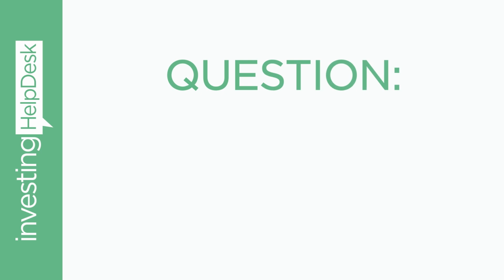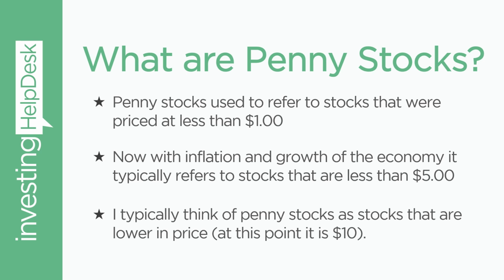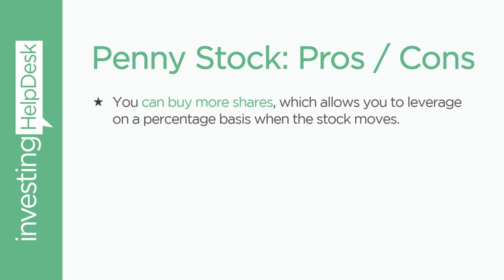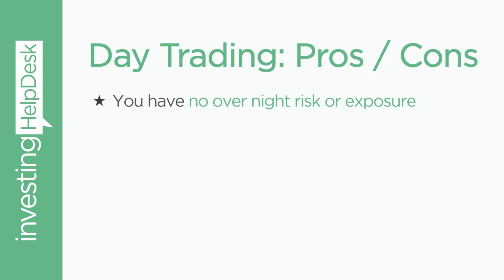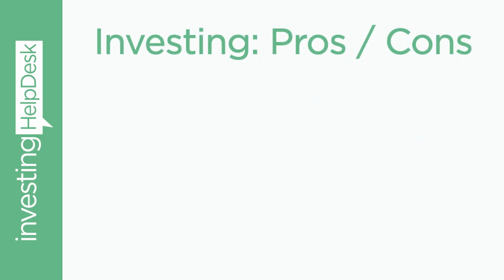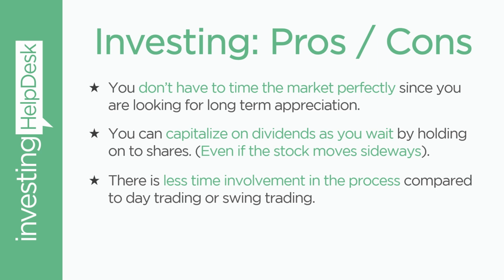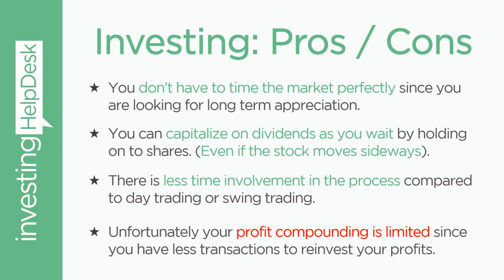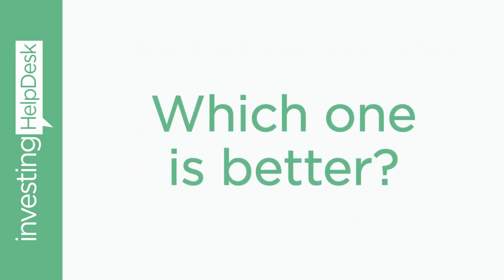What's the difference between penny stocks, day trading, & swing trading?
First off, what are penny stocks?

Penny stocks used to refer to stocks that were priced at less than 1$ per share. Now, with inflation and growth of the economy over the years, it typically refers to stocks that are less than $5 per share.

Day trading

What is day trading? Day trading is not stock specific to price, whereas penny stocks are price related, and talking about a group of stocks, day trading is referring to the type of trading that you’re doing.

Day trading is when you hold the stock for less than one full trading day, which is less than six and half hours, because we have six and a half trading hours in a day, here in the US markets.

Swing trading

Whereas when you take a look at swing trading, swing trading is when you hold a stock for multiple days, weeks or even months.

There’s a deeper level beyond swing trading, you also have long term investing, and this is typically what warren buffet does. Long term investing is when you hold a stock or equity for multiple years or for decades into the future.